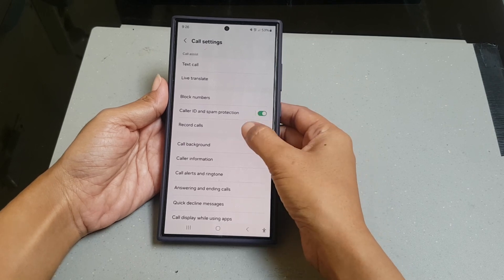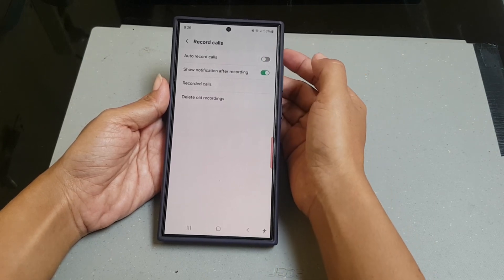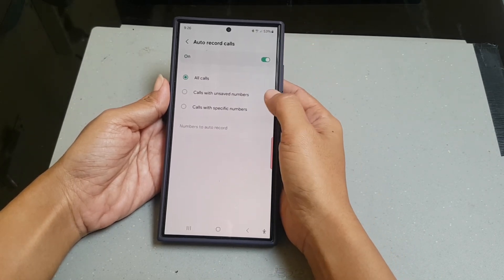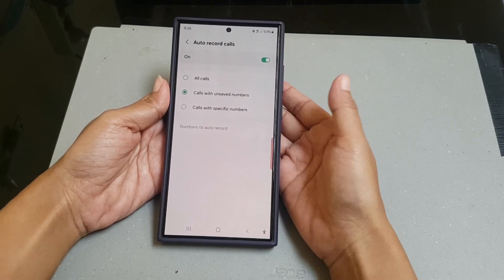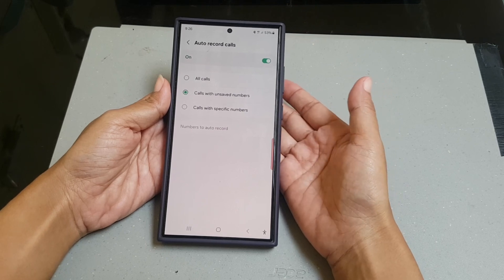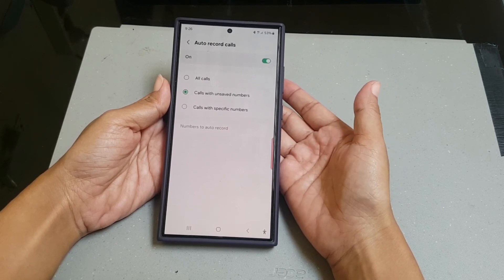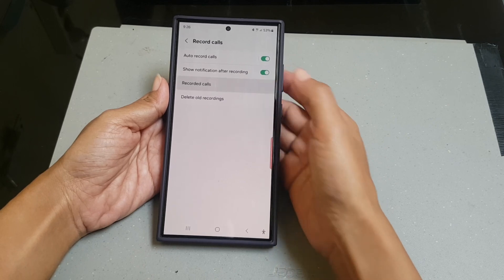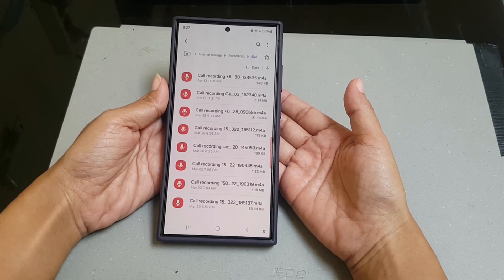How to automatically record calls with unsaved numbers on Samsung Galaxy S24 Ultra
In this video, you will find the steps on how to automatically record calls with unsaved numbers on Samsung Galaxy S24/S24+/S24 Ultra.

To automatically record calls with unsaved numbers on Samsung Galaxy S24 Ultra, do the following steps:
- Tap More icon or three vertical dot icon at the top right and then select "Settings".
- Tap "Record calls".
- Tap the grey on/off switch next to "Auto record calls" until the switch turns green to turn it on.
- Tap "Auto record calls".
- Select "Calls with unsaved numbers".

By choosing this option, your phone will automatically record calls you have on Phone app if the one who call you doesn't listed in your contact list or from unknown number.